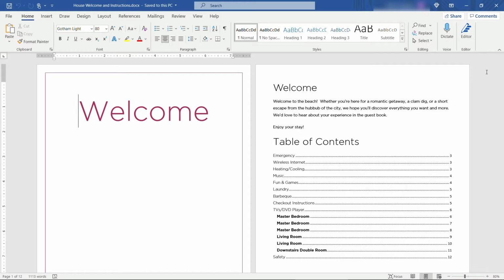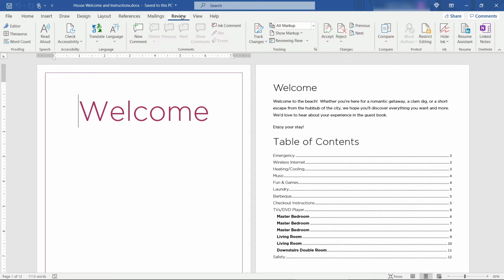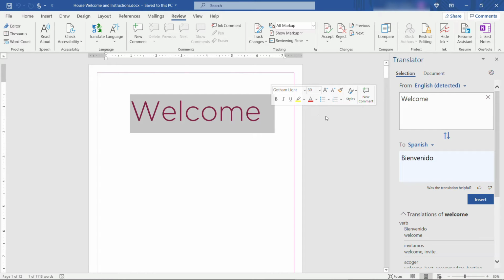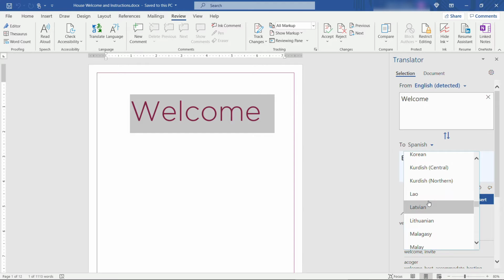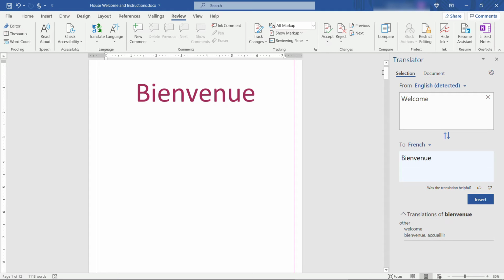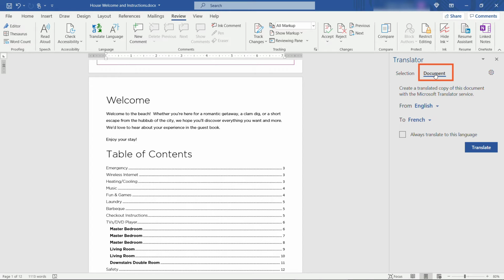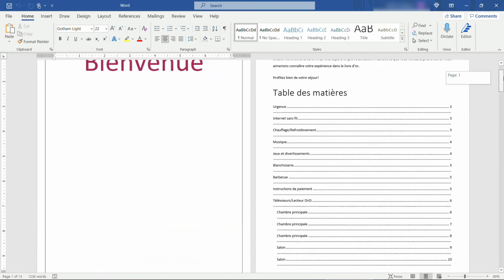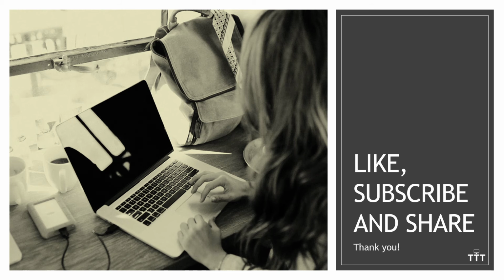Using Microsoft Word to Easily Translate into Many Different Languages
Chances are that you occasionally need to translate something into another language—whether for work or something personal.  Are you still going to Google or another website to do that?

No need!  Now you can do everything from within Microsoft Word.  Just choose what you want to translate, choose your language, and boom—translated!

In a hands-on demo, I’ll show you how to:
00:00 - Video intro
00:46 – Translate a selection within a Word document
01:15 - Translate an entire Word document